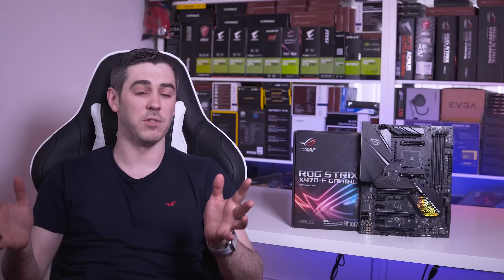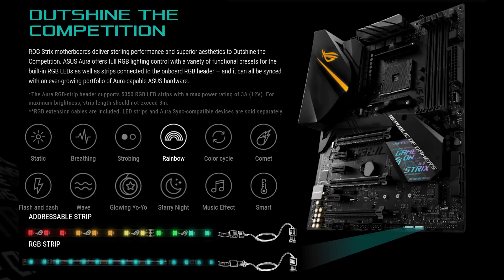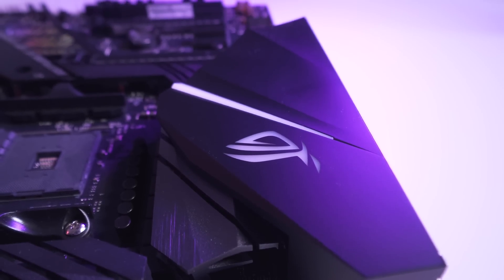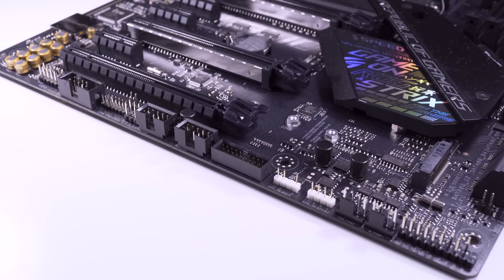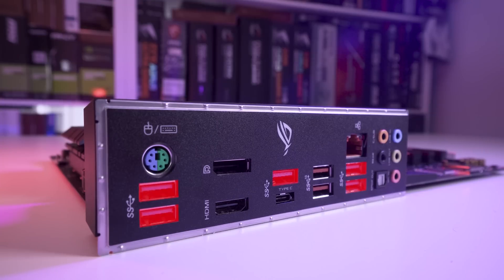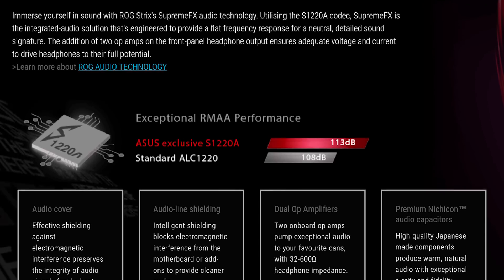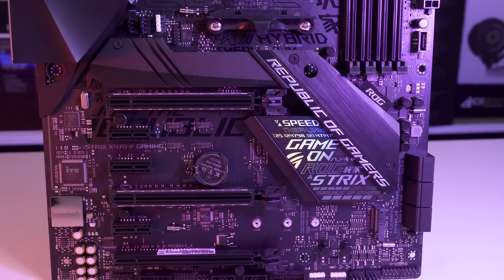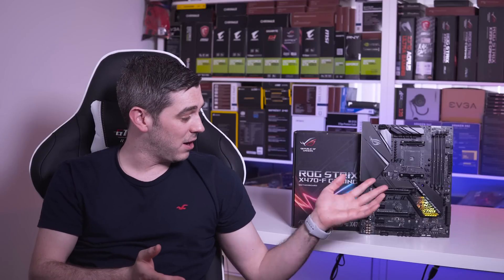ASUS ROG STRIX X470-F Gaming Review - Why Does It Have Graffiti?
With the recent launch of the new X470 chipset along with the 2nd generation Pinnacle Ridge processors, we have the latest X470-F Gaming motherboard in our hands. The styling is a bit out there, but the features seem plentiful and performance should be good, so lets take a look and see how it does!
►UK Links◄

ASUS ROG STRIX X470-F Gaming
►US Links◄

►Our Kit◄